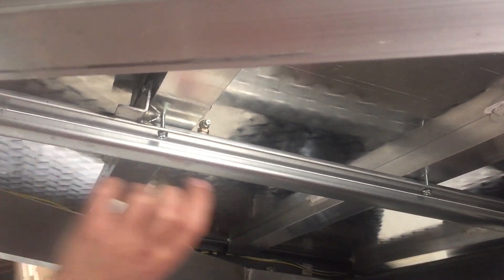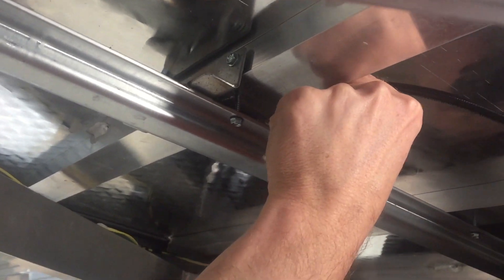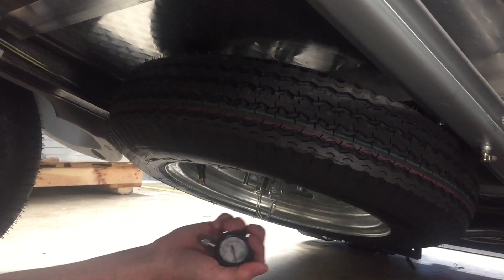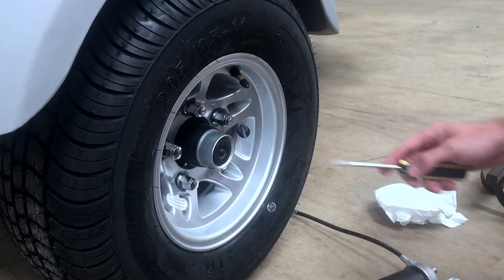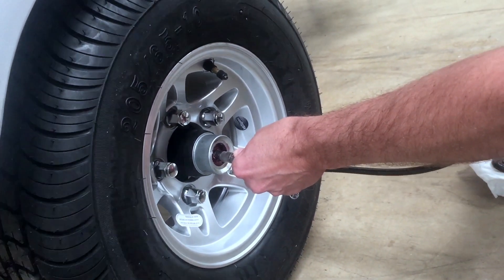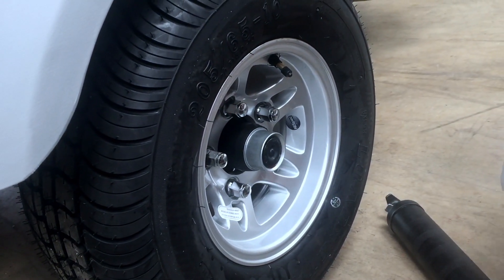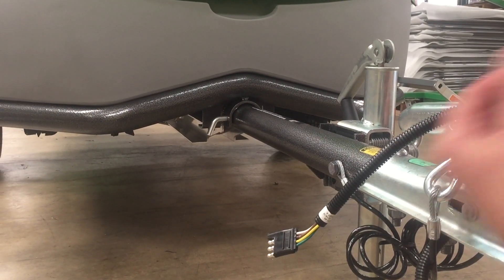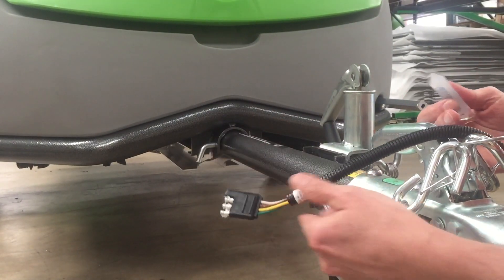SylvanSport GO Maintenance Video